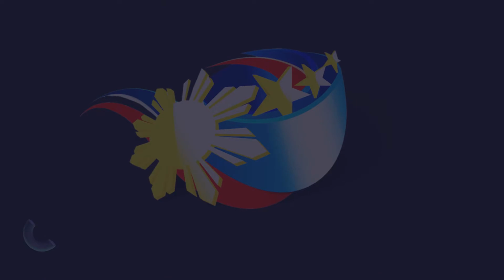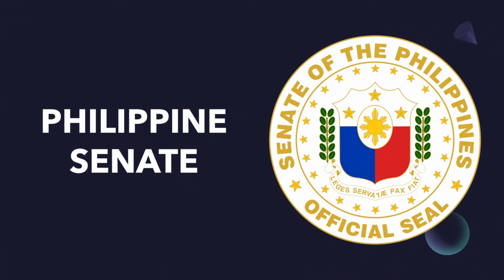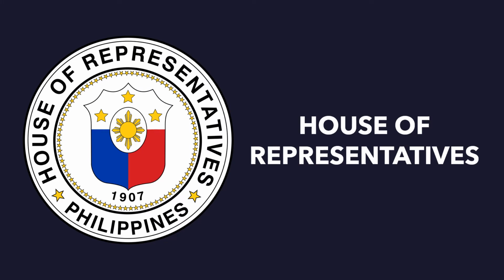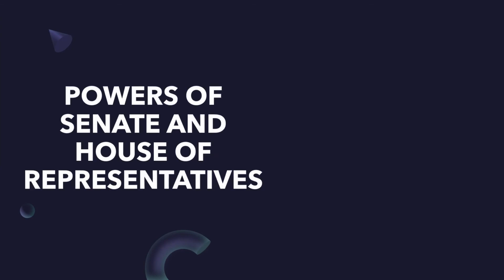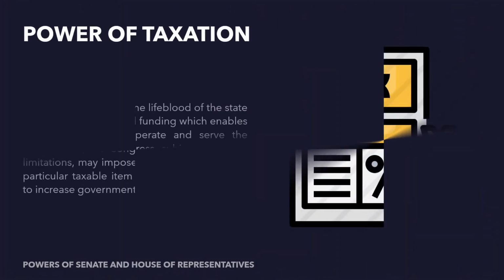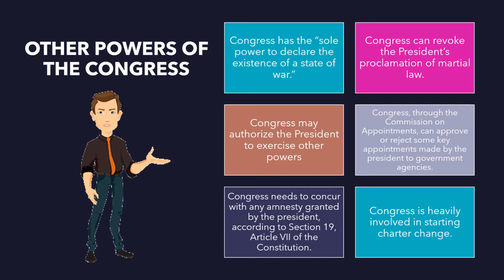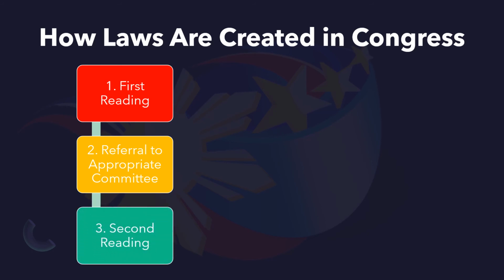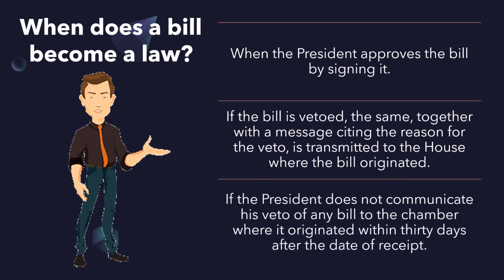PHILIPPINE POLITICS AND GOVERNANCE MELC #7 THE LEGISLATIVE BRANCH OF THE PHILIPPINE GOVERNMENT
This lesson is a survey of the legislative branch of the Philippine government. It also focuses on the components of the Constitution that pertain to legislative power and the important role that the legislative branch plays in our government

ParaSaBataParaSaBayan